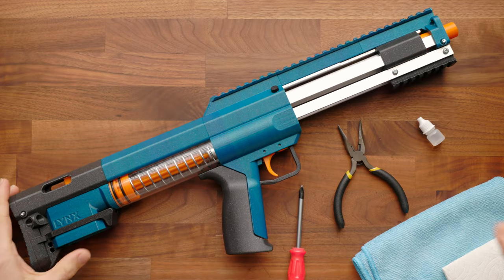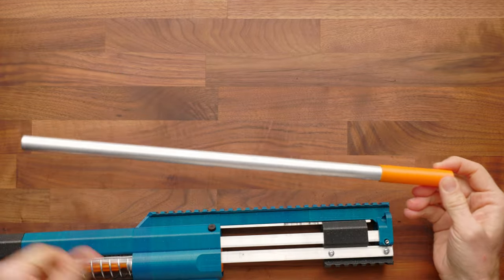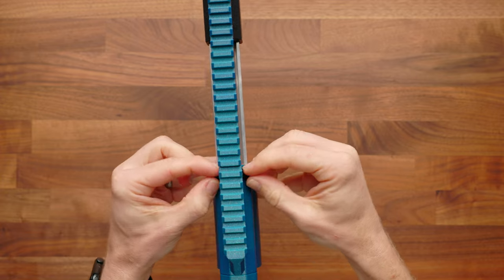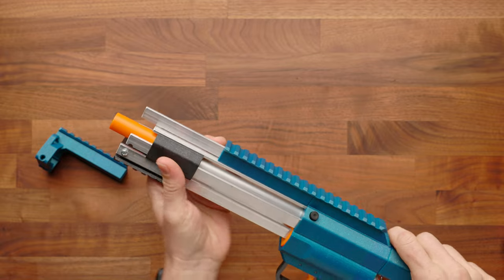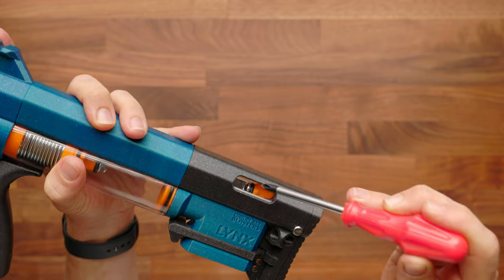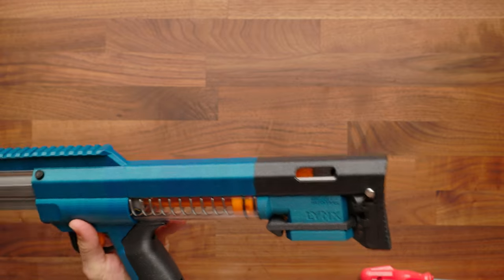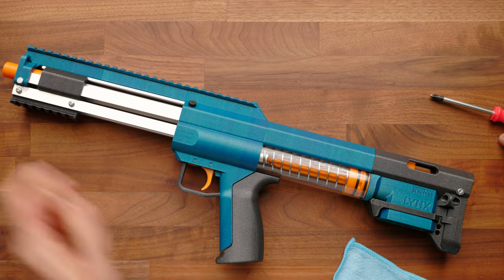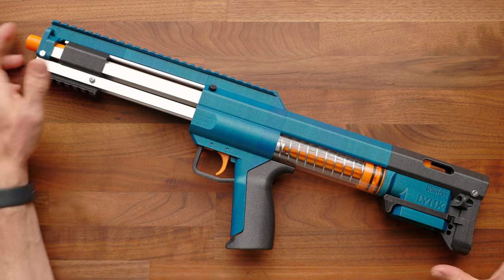Lynx Tips, Tricks, & Tuning Guide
The Lynx by Orion Blasters is a fabulous blaster and it's really easy to tune and maintain. In this video, we go through the most common things you need to know to keep your Lynx performing in tip-top shape.